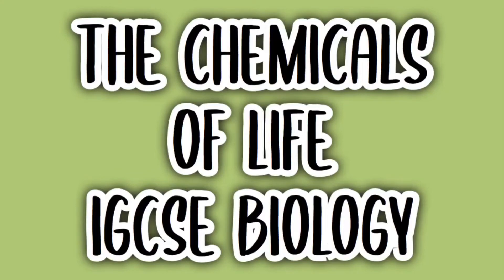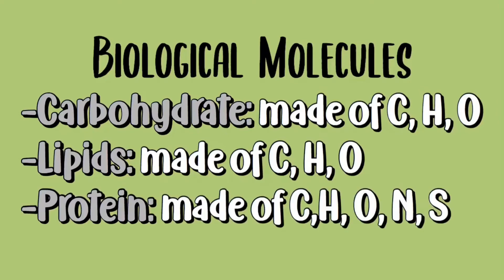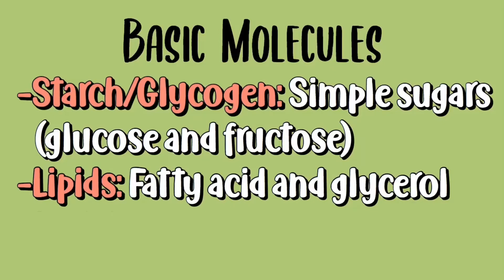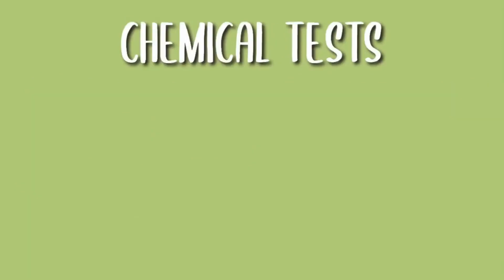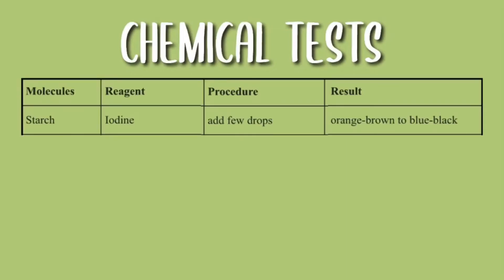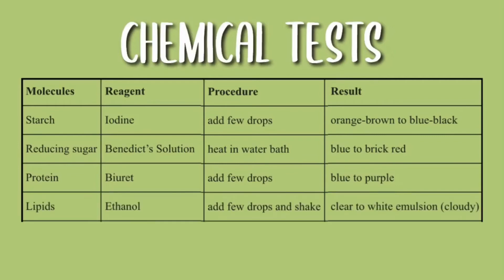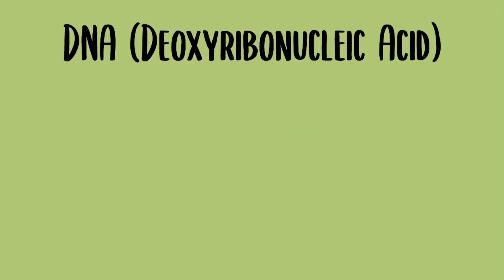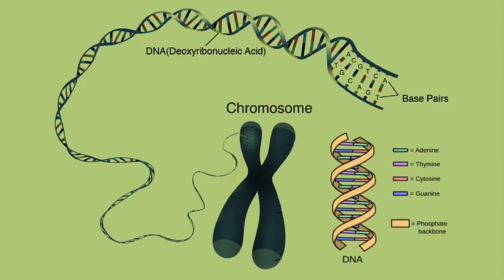The Chemicals of Life (#4) | IGCSE BIOLOGY (0610)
Chapter 4 The Chemicals of Life
IGCSE BIOLOGY (0610)